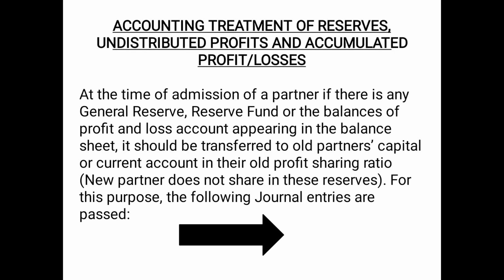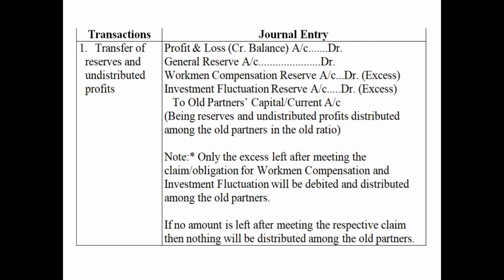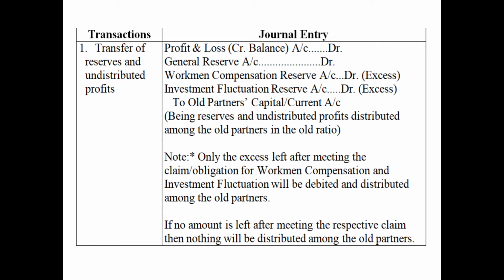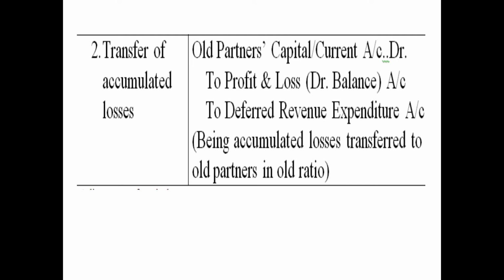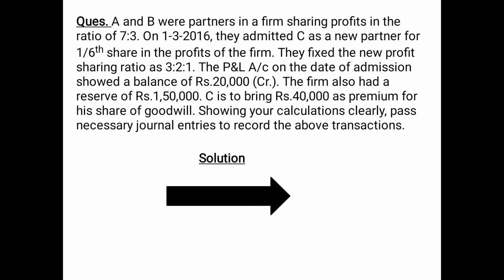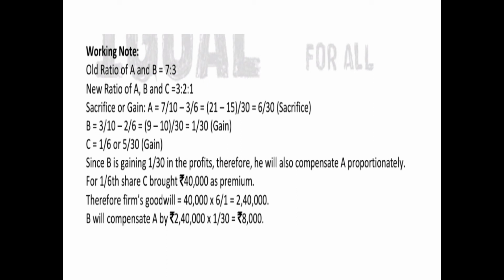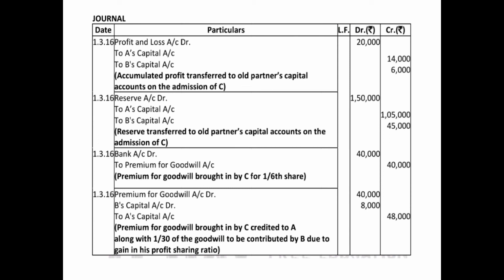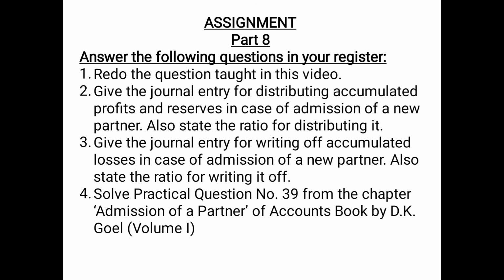Class-XII B Subject-Accounts Chapter-Admission of a Partner (Part 8) by -Ms. Shilpi Kesarwani